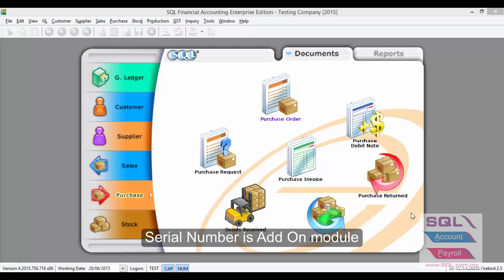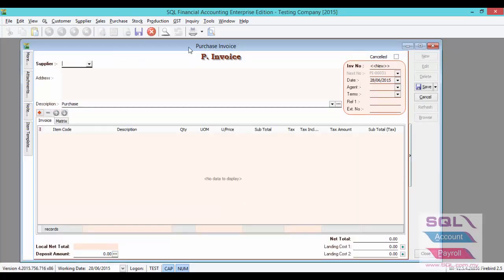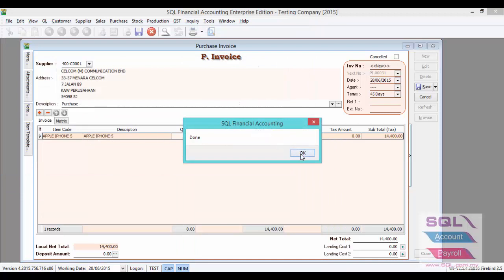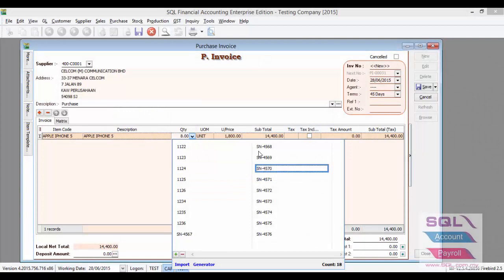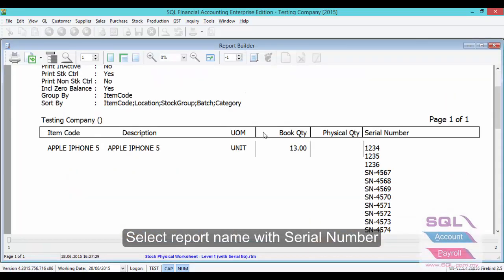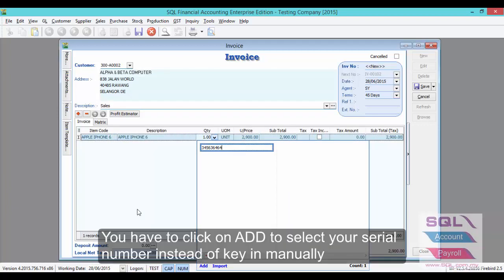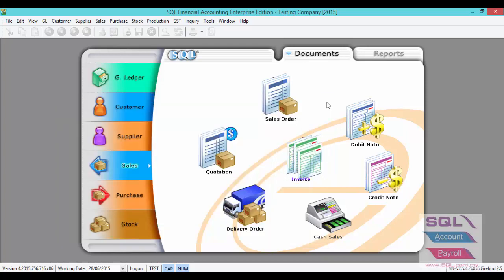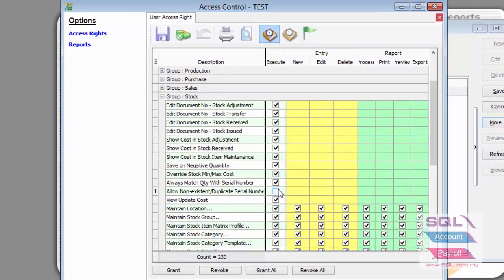SQL ACCOUNT SOFTWARE | Serial No Module (stock) | IPOHONLINE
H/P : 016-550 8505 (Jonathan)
H/P : 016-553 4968 (Ong Yan)